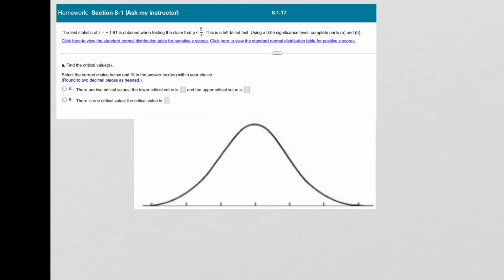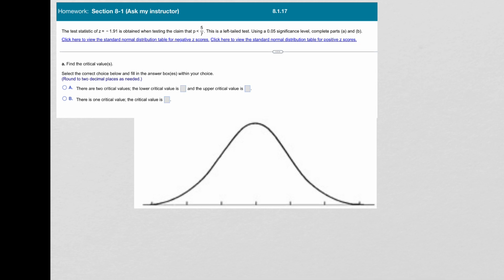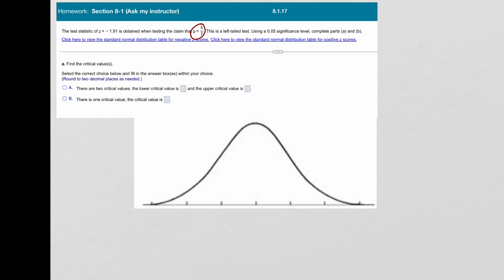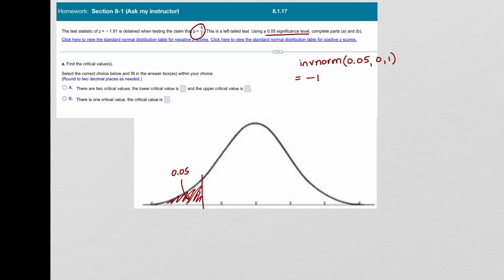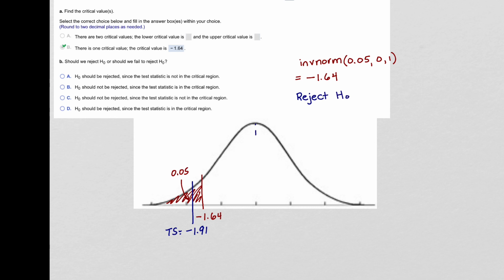Section 8-1: Using a Critical Value to Test a Hypothesis